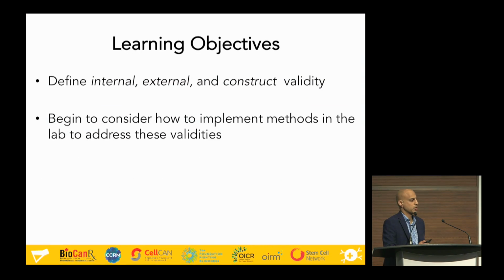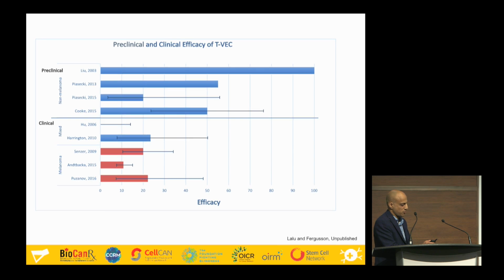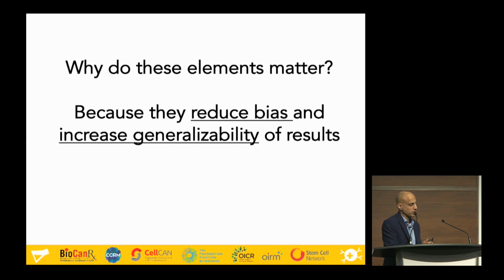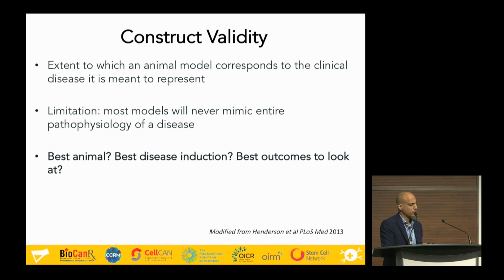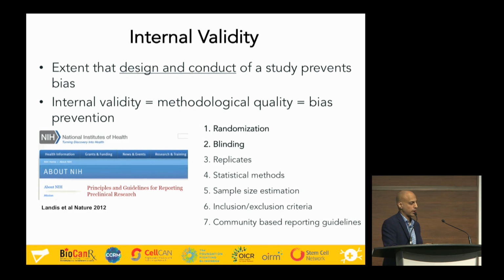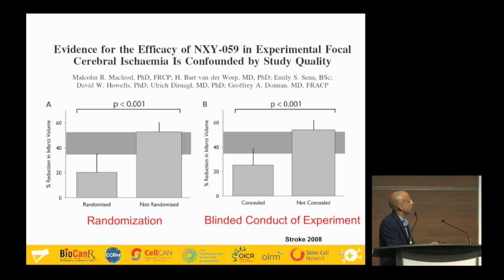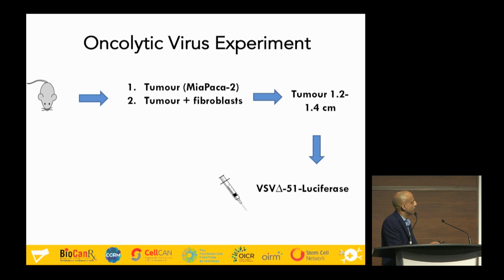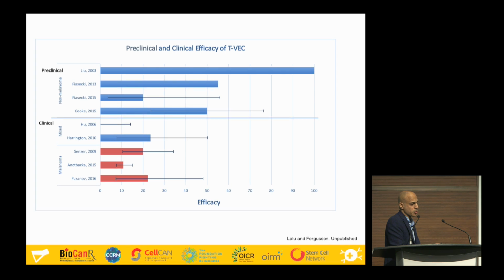Bench to Bedside: Designing pre-clinical studies to support in-human trials. (Part 1 of 2)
A presentation by Manoj Lalu, MD, PhD (Ottawa Hospital Research Institute) at the Bench to Bedside for Biotherapeutics (B3) Workshop held in Toronto on October 5, 2017.

In this seminar, Dr. Manoj defines validity and discusses the different considerations researchers should be considered when establishing research protocols. Through a series of examples, Dr. Manoj highlights internal, external and constructive validity as well as consideration on how to implement a method in the lab to address the validities.